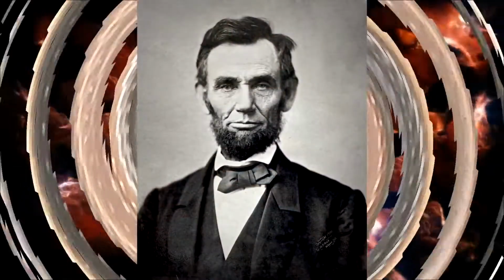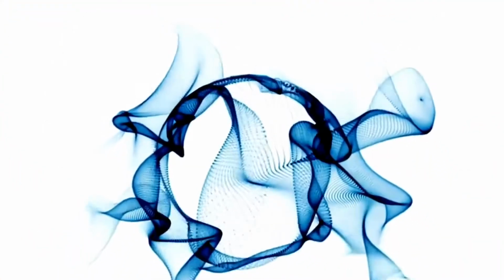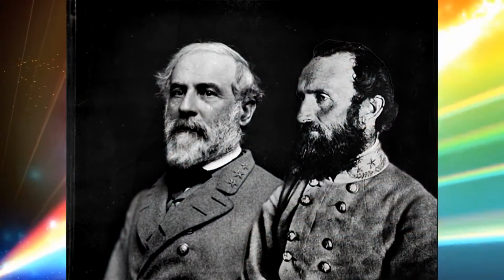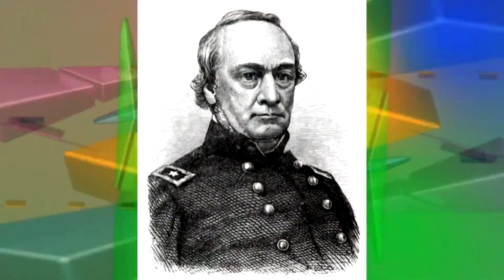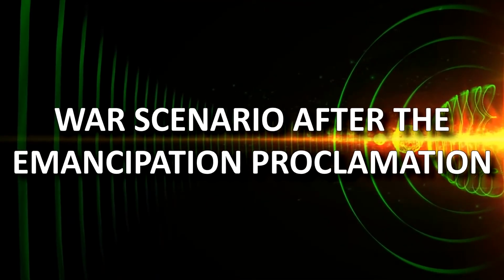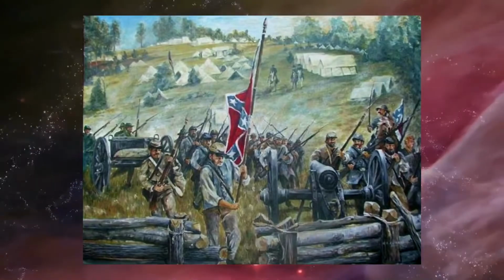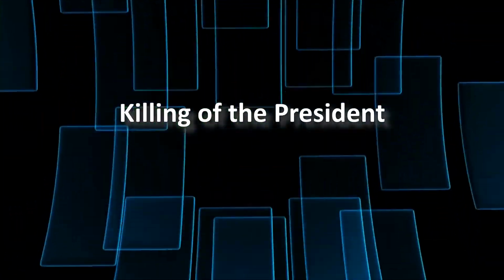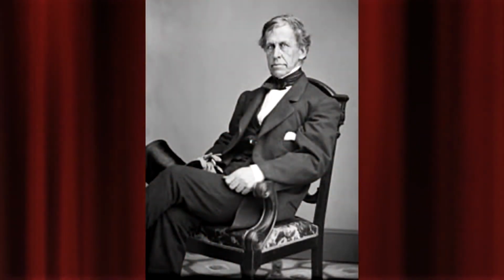US Civil War Documentary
What was it like during the time of Civil War in the US. For those who are inquisitive about the details of the war, here is a video that frankly talks about the various aspects of the US Civil War.